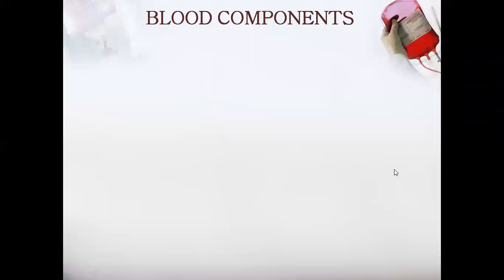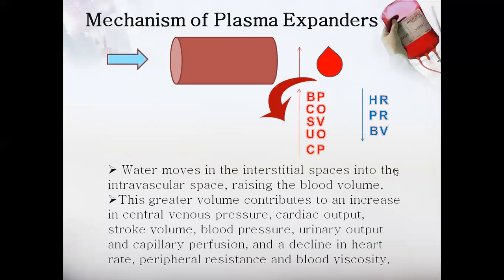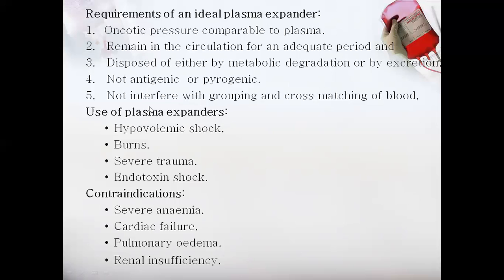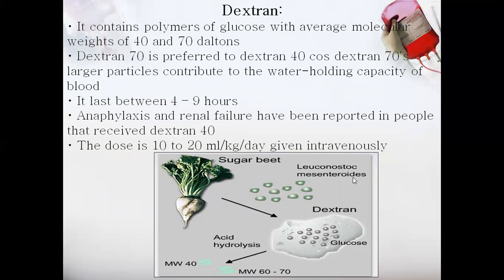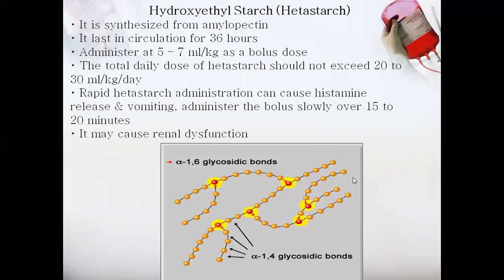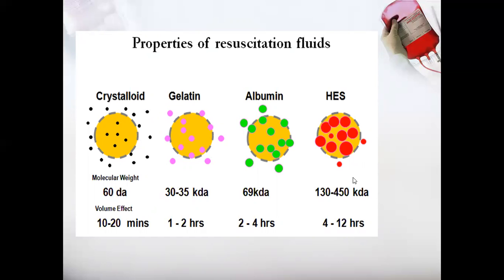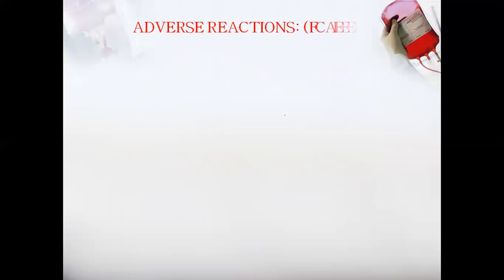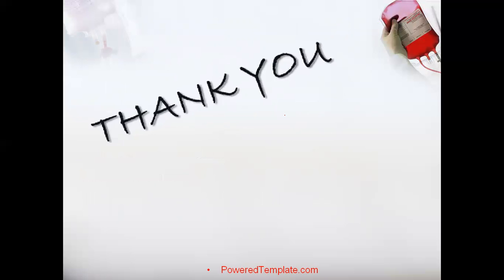Plasma Volume Expander Pharmacology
Plasma expanders are agents that have relatively high molecular weight and boost the plasma volume by increasing the osmotic pressure. They are used to treat patients who have suffered hemorrhage or shock. Shock occurs due to reduced blood volume (usually due to hemorrhage) and it is necessary to get the blood volume back to normal as quickly as possible.

Colloids: These solutions preserve a high-colloid osmotic pressure (protein-exerted pressure) in the blood, while this parameter is decreased by crystalloids due to hemodilution. The higher osmotic pressure from colloids draws fluids inward, preventing it from leaking out into the tissues as easily, which increases intravascular blood volume.
Crystalloids: these include Normal Saline, Ringer's Lactate, Dextrose.
Dextrose Water: This solution contains dextrose, a form of glucose. It is given to patients who have dangerously low blood sugar levels (important for cellular metabolism) as well as low blood volume